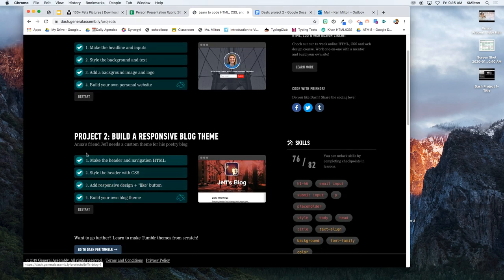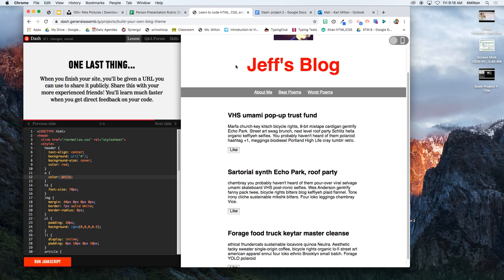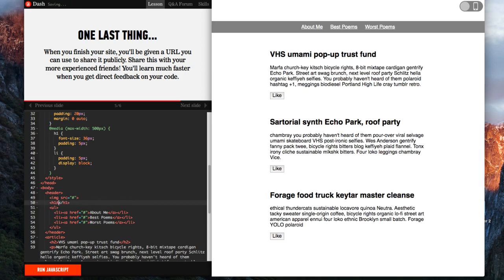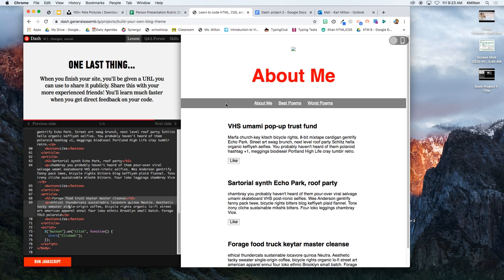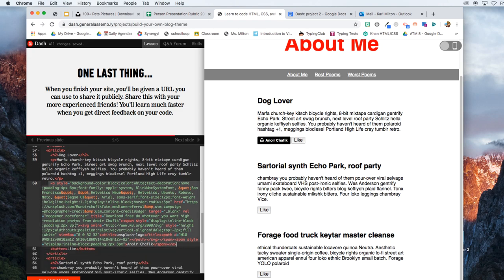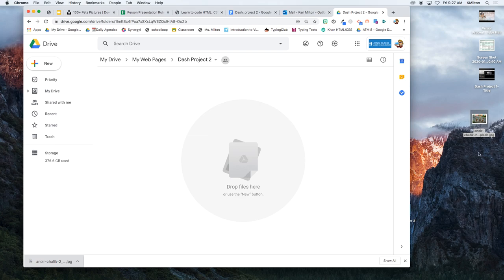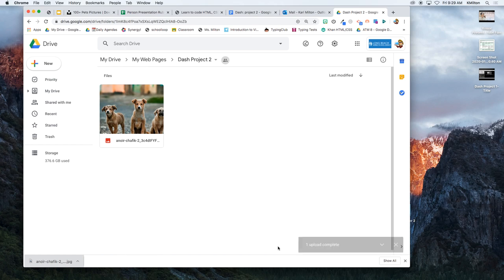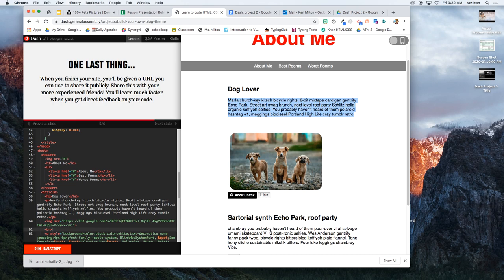Dash Project 2 and Hosting Images